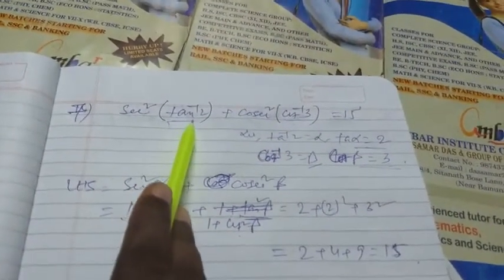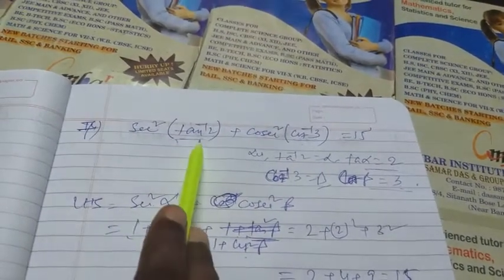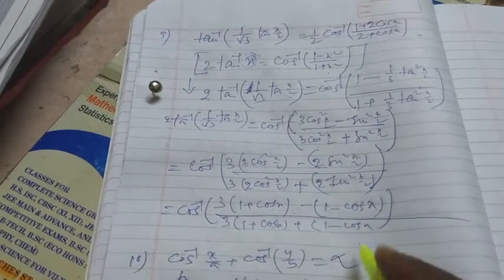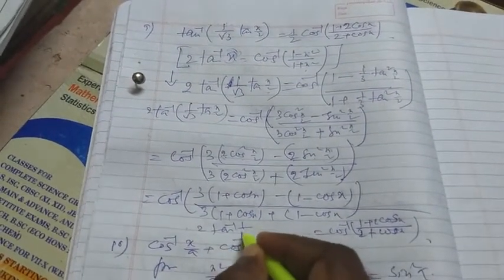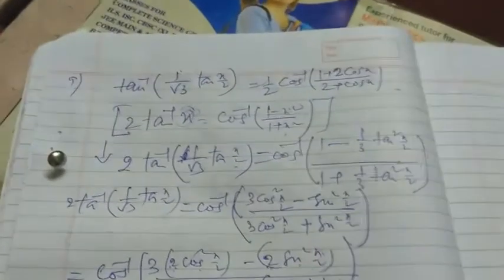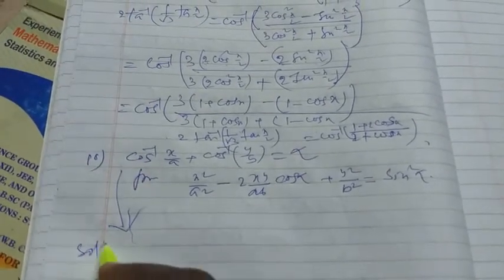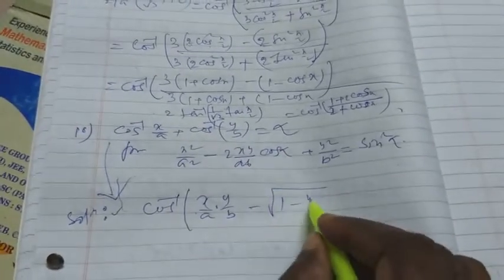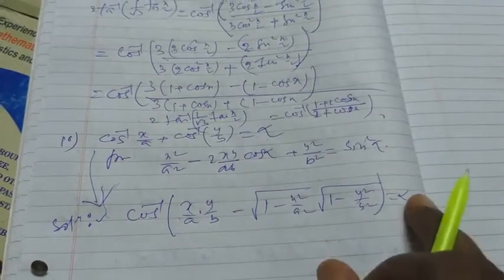Inverse Circular Functions | 3rd | Trigonometry | inverse trigonometric functions class 12